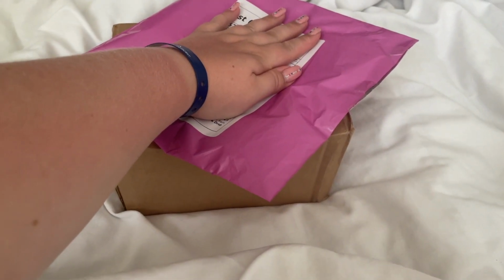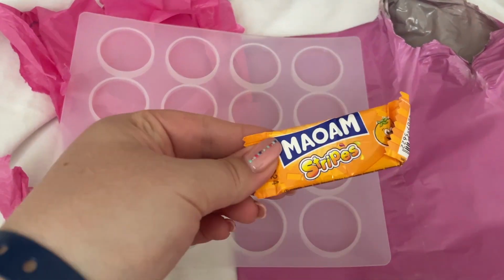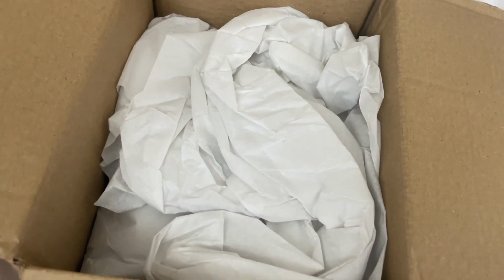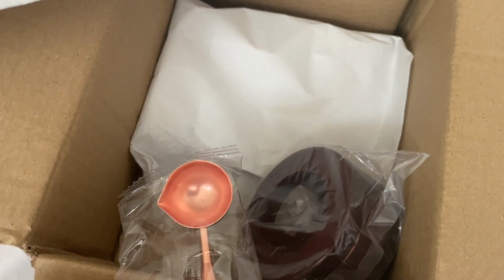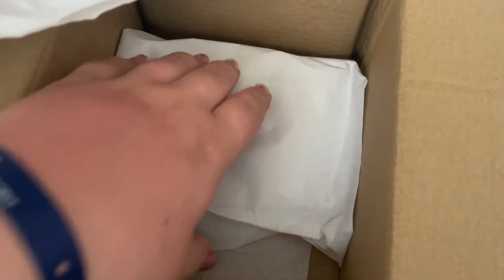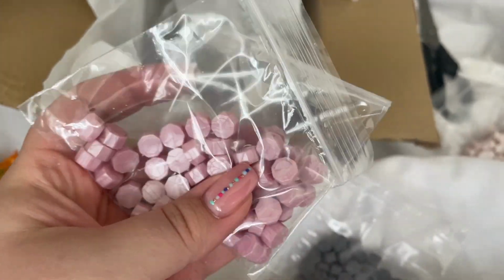Small Business Vlog: episode 32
Busy month of markets, holiday and new products.